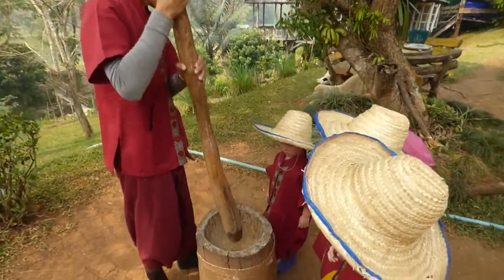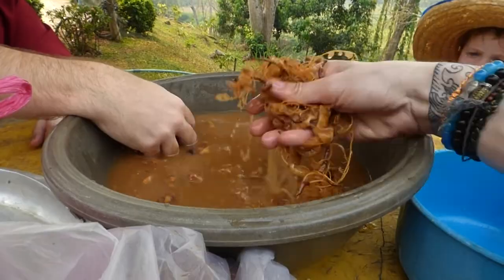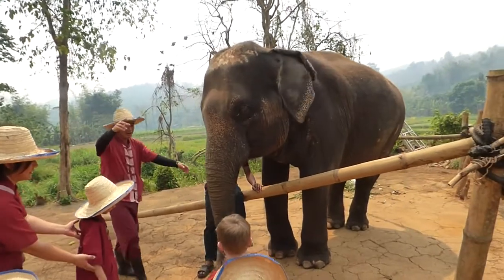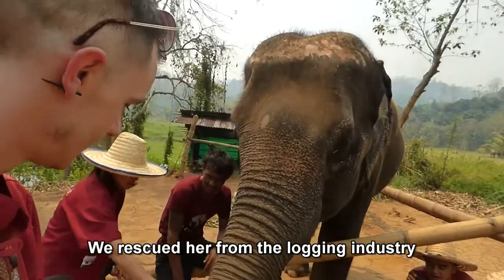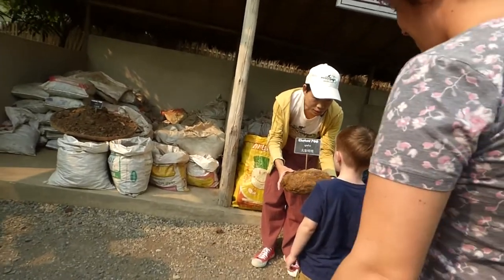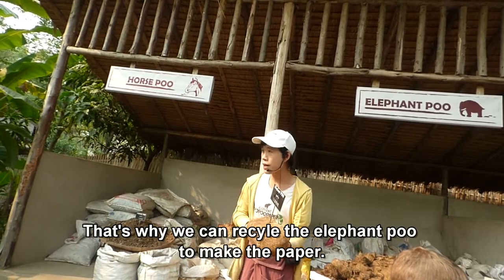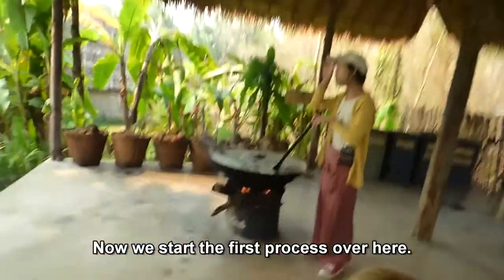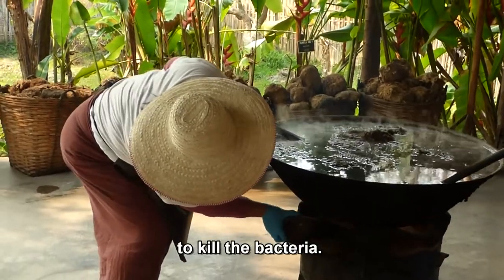Spending the Day in the Elephant Rescue Park - Chiang Mai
A short video showing my time spent with the elephants at the Elephant Rescue Park in the mountains of Chiang Mai. A company which takes pride in its care of elephants rescued from abuse and industries exploiting them, providing a safe haven and a friendly environment for human interaction in the best way possible.

The tour also included a tour of the Poo Poo Paper Park, a company that works in cooperation with the Elephant Rescue Park. The company recycles elephant poo in an environmentally friendly way to produce paper, removing the need for forest destruction.

Check out the blog post on my time at Chiang Mai and the Elephant Rescue Park

For more travel information, guides and itineraries, check out the

Check out the facebook page, twitter, instagram, pinterest etc.